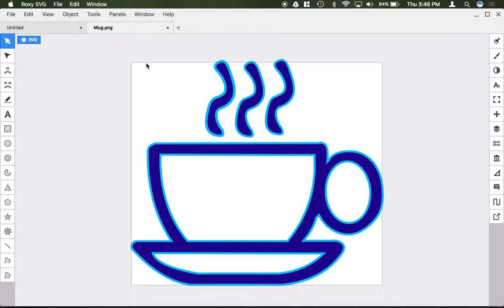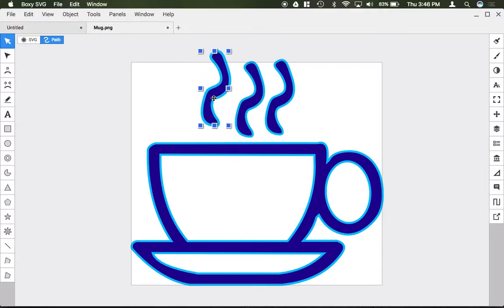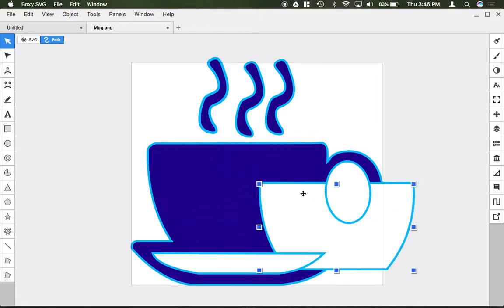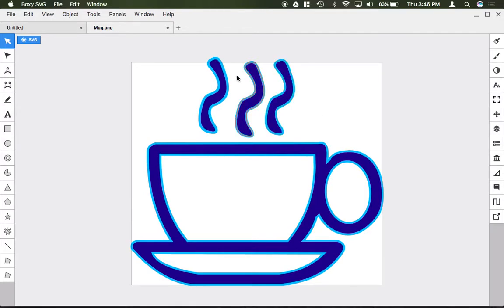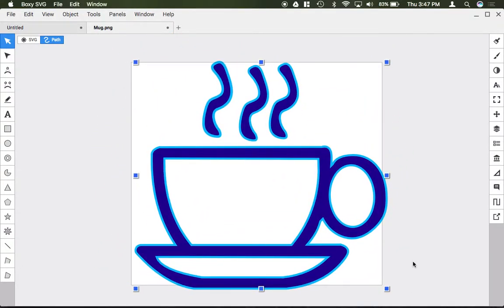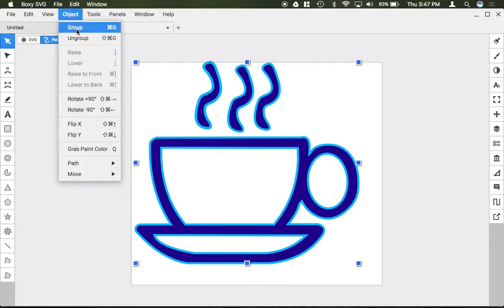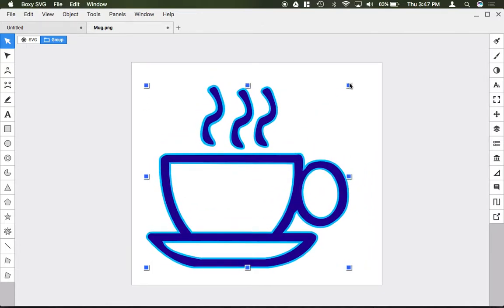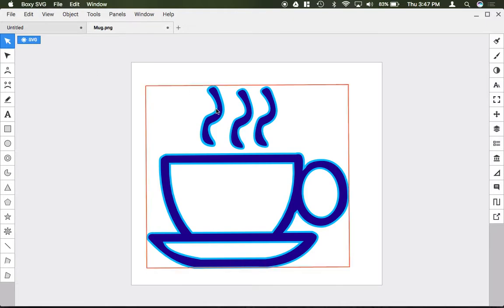How to group and ungroup objects in Boxy SVG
In this video, Mr. E demonstrates how to use the group tools in the Boxy SVG vector design program.